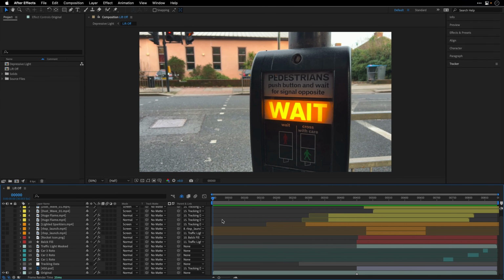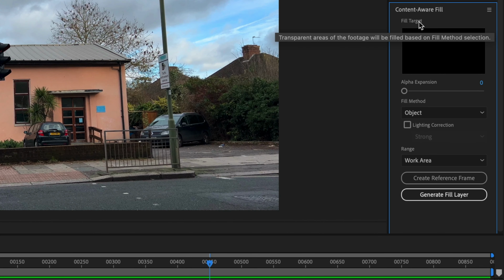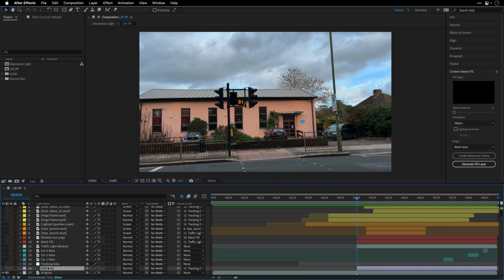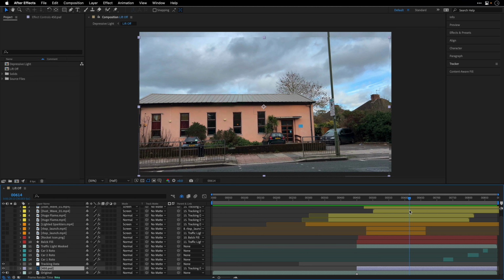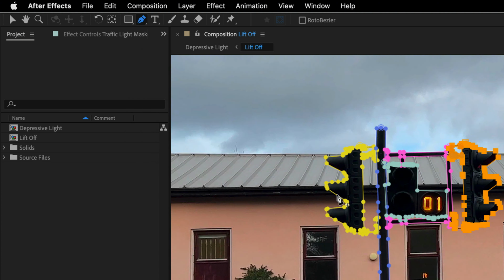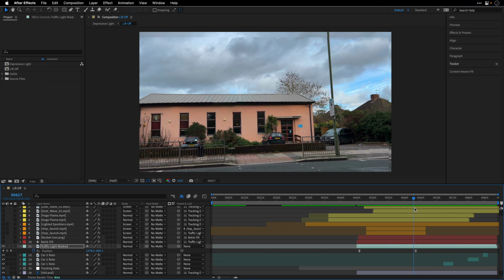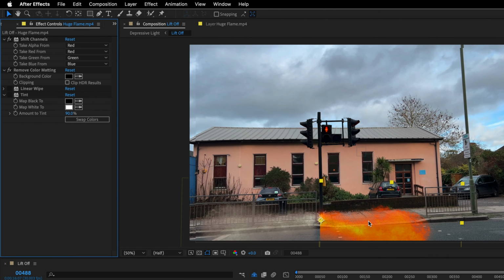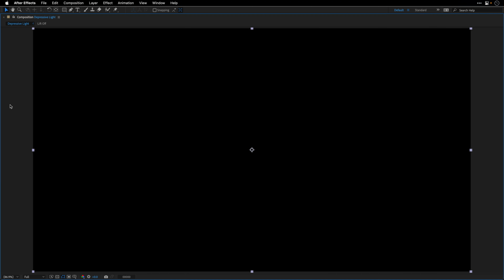Advanced rotoscoping, masking and compositing in After Effects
Compositing tricks and techniques in After Effects.
You will learn how to work with rotoscoping and masking tools as well as composite dust, smoke and fire.

The DV Rebel's Guide by Stu Maschwitz

00:00 - depressive light
00:33 - What you will leran
01:47 - Planing the shot
03:25 - Separating Elements
08:06 - Motion Tracking
11:21 - Using Rotobrush
12:53 - Rotoscoping with Masks
14:00 - Pen tool Tips and Tricks
17:48 - Kiss of Love
19:32 - Smoke and Dust
22:51 - Sound Design
23:40 - Final Look